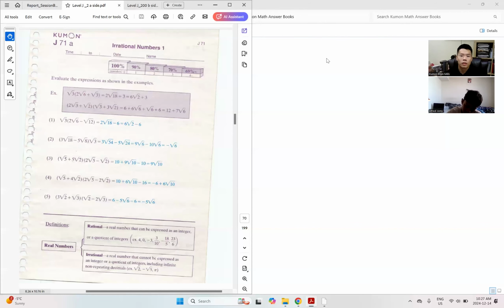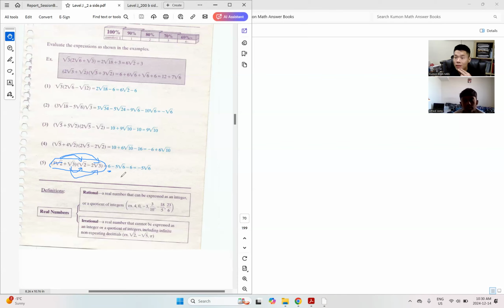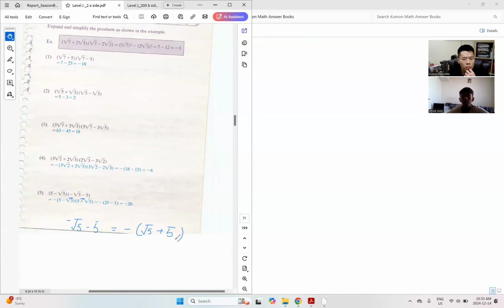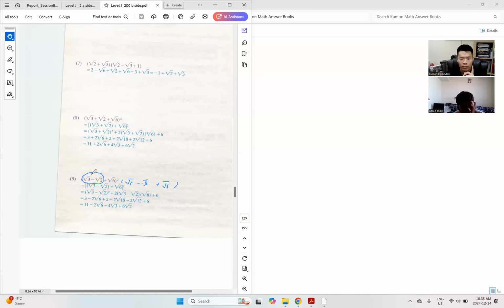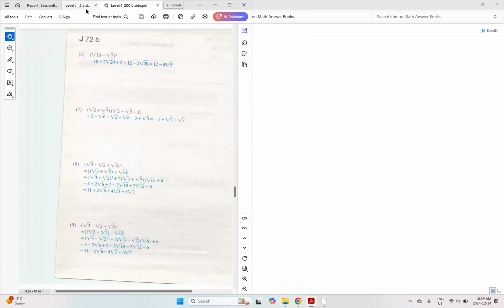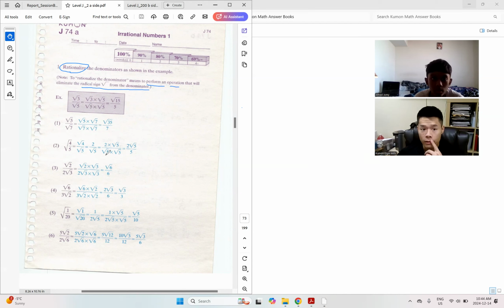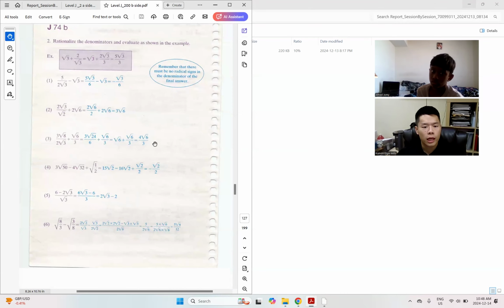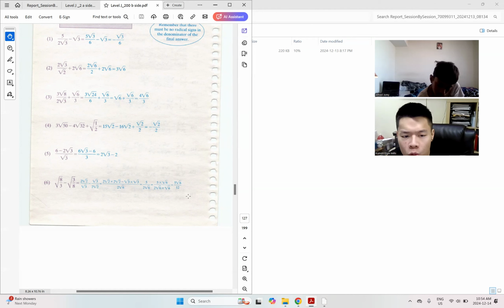J 71-75 How to rationalize radical number